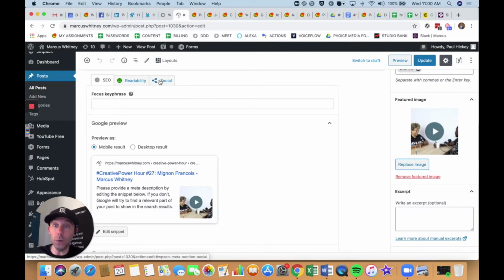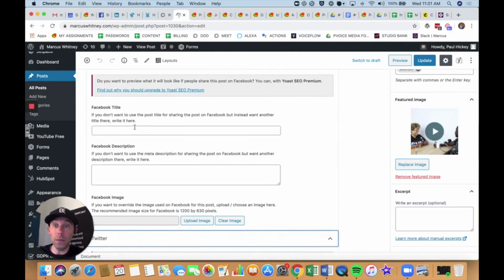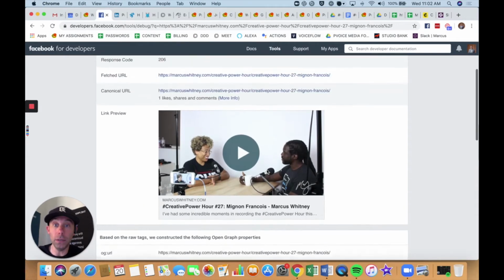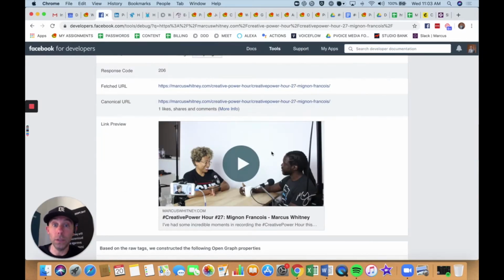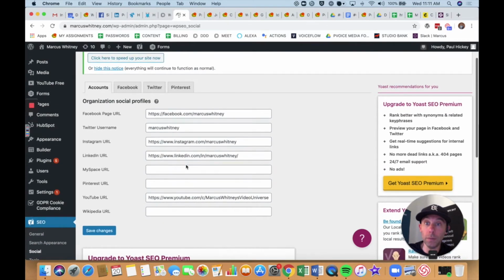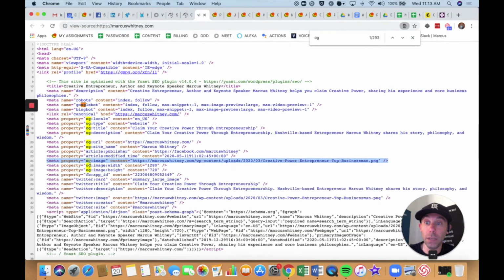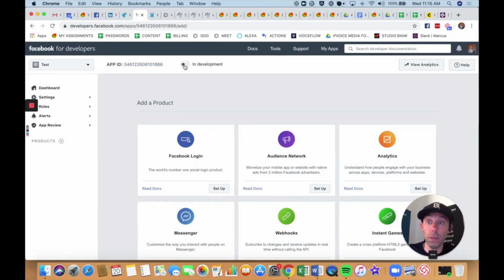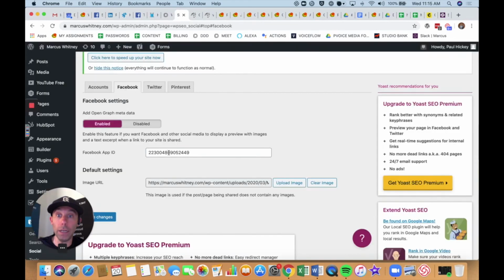When I Embed A Link From My Blog Into Social Media, It Doesn't Show The Image I Want!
Hello WordPress Content Managers, Content Marketers and yes, that means you too Business Owners! Are you frustrated by the fact that Facebook, LinkedIn, Twitter and other social media outlets don't always show the correct featured image when you embed/post a link from your WordPress website?

Believe me, I've seen some get really messy.

Don't worry, I've got the solution for you.

First of all, all WordPress website pages and posts have something called the Featured Image. It's located on the far right hand side of the page, as my video explains. If your theme isn't having any issues showing the OG: Image tag (open graph image tag) to Facebook, LinkedIn, Twitter, etc., then your website should be showing exactly what you put in this featured image spot as the embedded image with your social media post.

Also, as my video explains, it should be pulling the SEO Title and Meta Description from your Yoast SEO plug-in and showing that as the Title and Description of your post under your featured image as you make your post.

If this isn't working, don't worry, the next thing to try is called the "Social" settings in Yoast SEO. As the video above walks you through, you can toggle over to the Social tab in Yoast, and try to put in a Facebook and Twitter Title, Description and Image.

What this is trying to do is properly set the OG: image tag in the source code of your WordPress site, overriding the Featured Image setting.

However, you may be watching / reading this because you already tried these things! Don't worry. I have a fix.

Believe it or not, you need to create a Facebook App for your WordPress site. But it's super easy and quick.

Just go into your Yoast SEO Social Settings and click the Facebook Tab. Then go to Developers.Facebook.com and create an app. The video walks you through this step.

Once your website cache clears (typically 24 hours depending on which host you use, and faster if you use GoDaddy or WPEngine - each of which give you the ability to clear cache with one click from your WP Admin Dashboard), the OG:image settings should reset.

You should then use both the Facebook Sharing Debugger Tool and the LinkedIn Post Inspector Tool to preview what your posts will look like as you embed links from your WordPress website into social media.

Just like other updates to your site, it may take some time and refreshing to get the results you want, but once you've gone through this level of troubleshooting and fixed it, you shouldn't have to do it again.

Special thanks to some great resources out there that helped me along the way:

JOOBI.org and CompeteThemes.com.